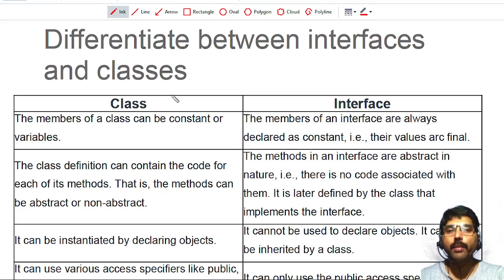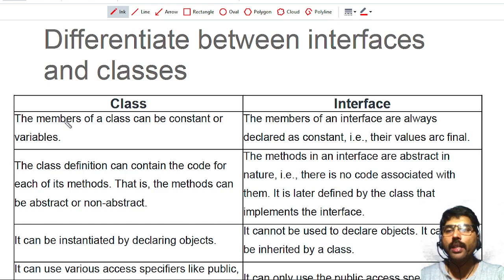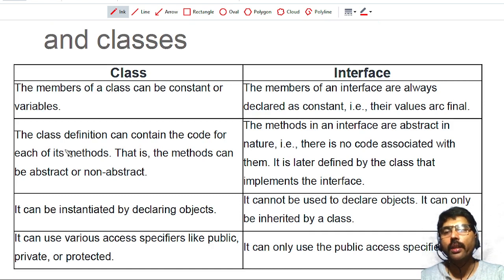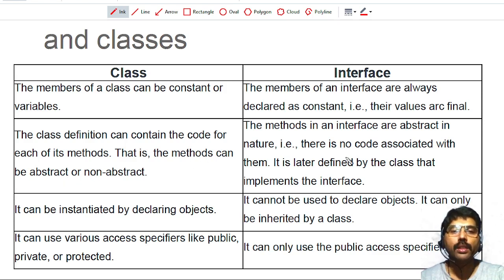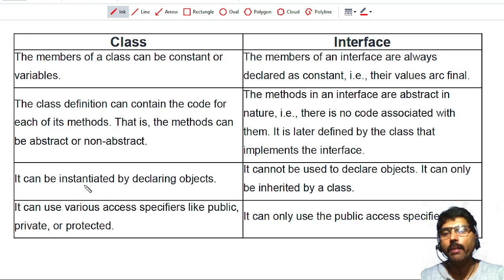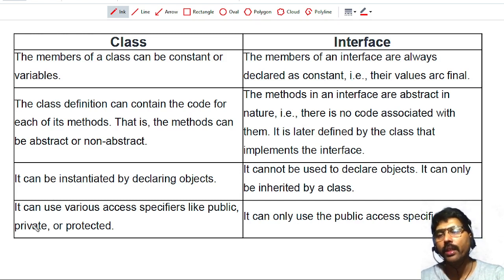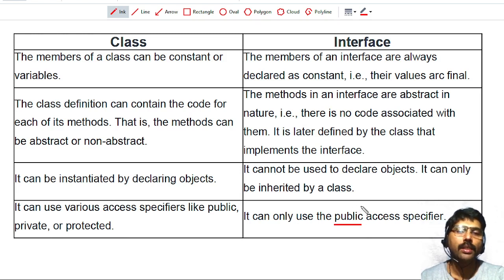Differentiate between interfaces and classes